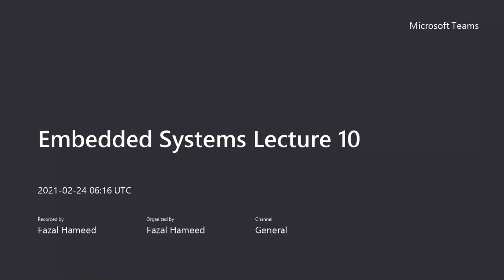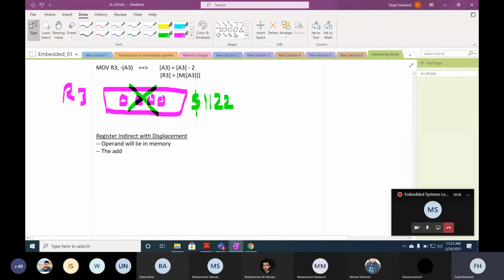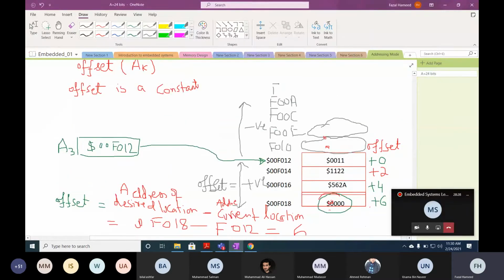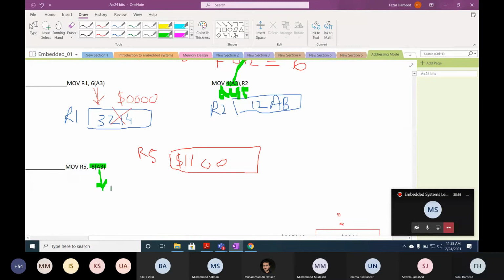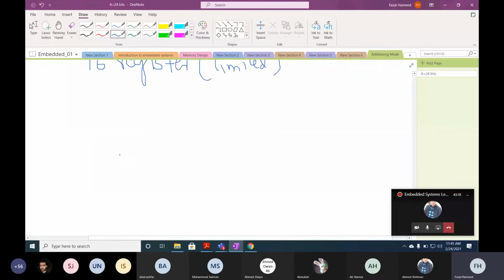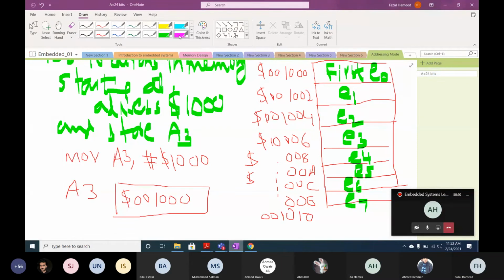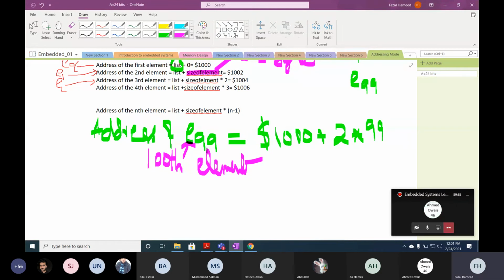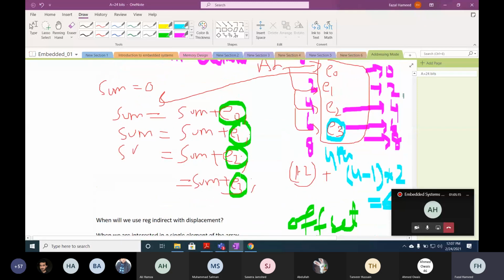Lecture 10 (Embedded Systems)